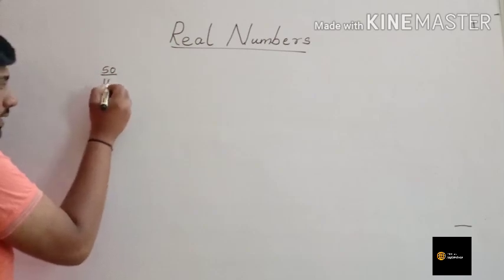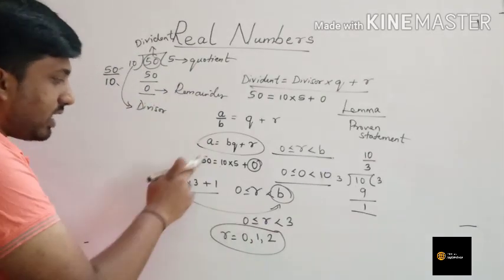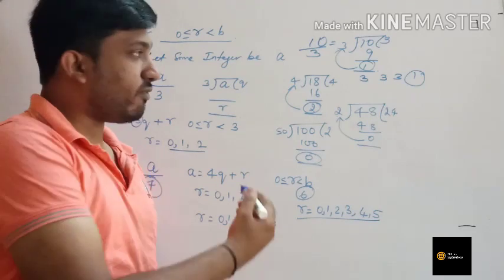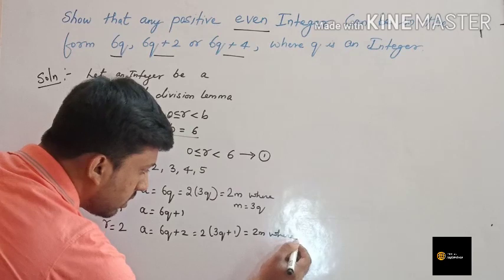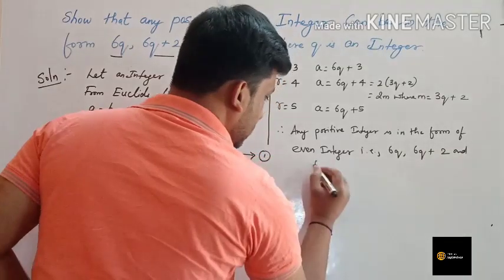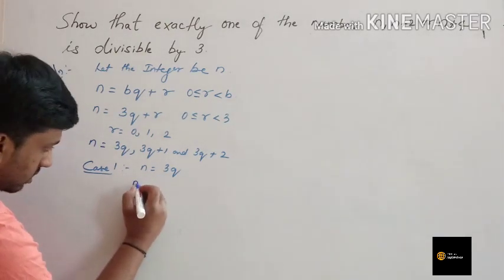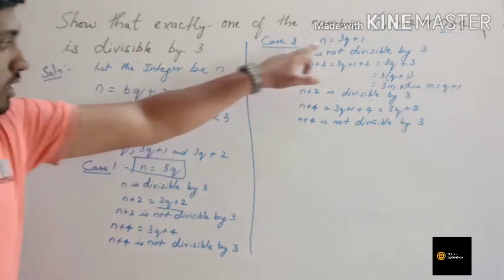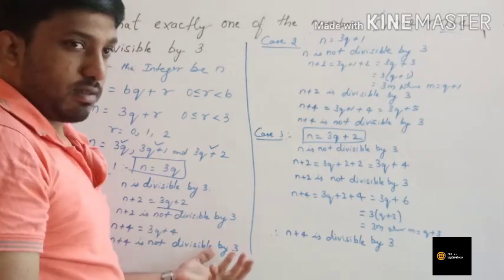Real Numbers - Class 10 Part 2 Euclid's Division Lemma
Learn Real Numbers - Class 10 Part 2 Euclid's Division Lemma in an amazing way.

Learn The real numbers class 10 cbse in an interesting way and
real numbers class 10th with
real numbers class 10 cbse dear sir, learning it in
real numbers class 10 vedantu, may be good to learn and enjoy
real numbers class 10 ncert, and
real numbers class 10 cbse revision, with
real numbers class 10 ap,
real numbers class 10 avanti gurukul, and learning
real numbers class 10 rs aggarwal, with latest
real numbers class 10 by dear sir, and also
real numbers class 10 by vedantu, and also
real numbers class 10 pebbles, its real and
real numbers class 10 dear sir,
real numbers class 10 euclid division lemma, and
real numbers class 10 exam fear, of
real numbers class 10 cbse full lecture, also learning
real numbers class 10 cbse ganit guru, and enjoy
real numbers class 10 introduction, also its medium of
real numbers class 10 in english, and
real numbers class 10 cbse khan academy, where the
real numbers class 10 maths, is interesting and
real numbers class 10 maths teacher, being in
real numbers class 10 mohit sir, let's learn the
real numbers class 10 ncert in english, in an amazing way and